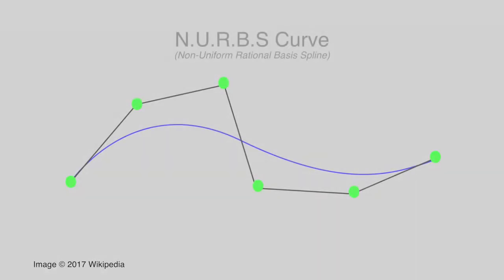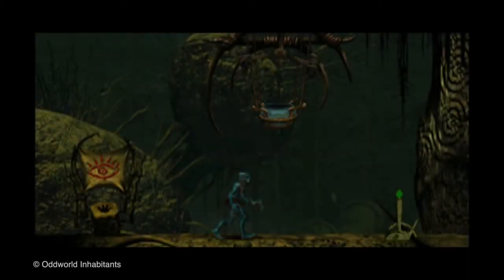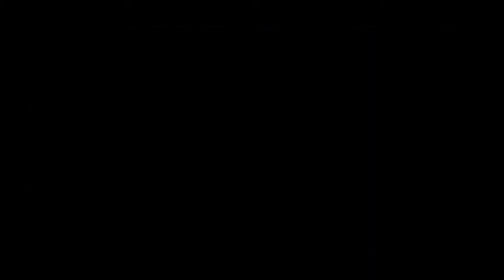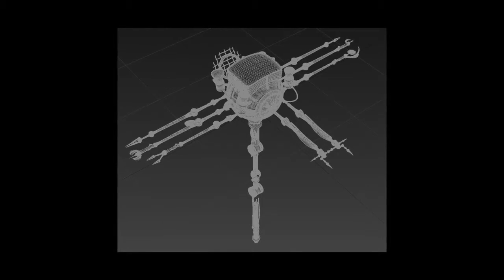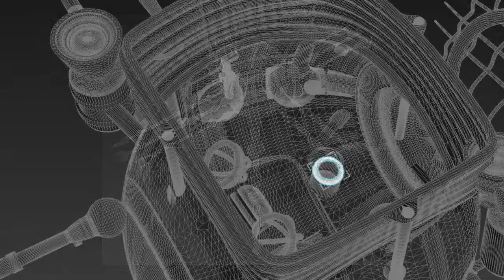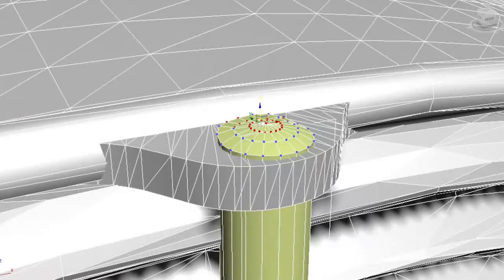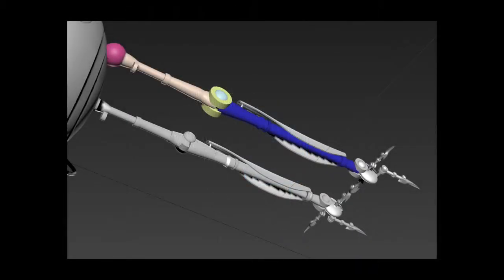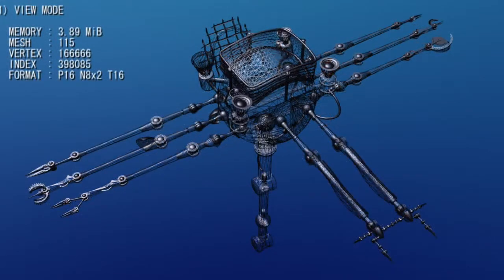Truant Pixel: Oddworld: Rebuilding The "Shrink"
"A short video describing the process of taking archival model data, previously exclusive to a $30,000 SGI workstation, and turning it into a dynamic theme for the PS4 in celebration of 20 years of Oddworld."